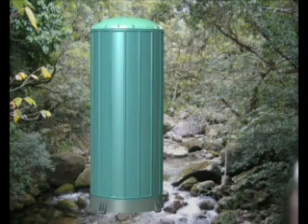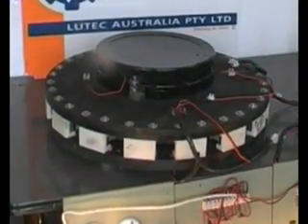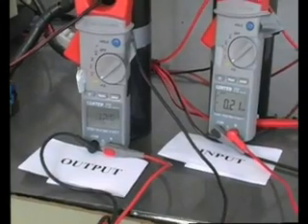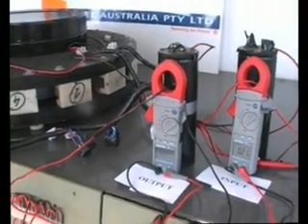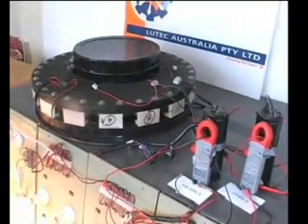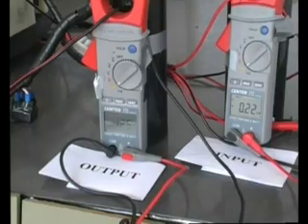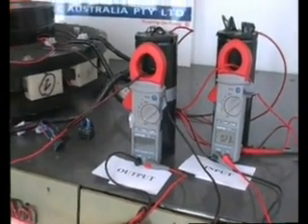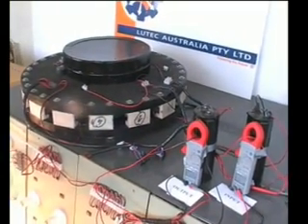LEA Lutec Magnetic Amplifier could save the planet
Amplifies electricity it consumes to produce at least five times more.
Can be coupled to power stations that are currently consuming coal,oil,gas,hydo,solar,wind... anything, and amplify the output amount generated by at least five times. Save 80% on greenhouse emissions, save heaps of dollars. Fantastic? can it be real? see it here for yourself. Then badger, harass, pester and insist your local polititians, big busness, power generators, utilities ask that they actually send someone to evaluate the technology. Does anyone really care? we dont see anyone actually coming to evaluate it who has the power to do anything. Please get on to Al Gore, George Bush, Colin Powell, Hillary Clinton, your Prime Minister,except the previous Australian one, who had his head stuck in the cash register counting coal export dollars, maybe Mr Rudd will be different?. Contact your civic leaders, high profile folk like actors and celebrities, anyone else you can think of. We need to help the planet, we can help the planet, but we cant do it alone. Please help us.